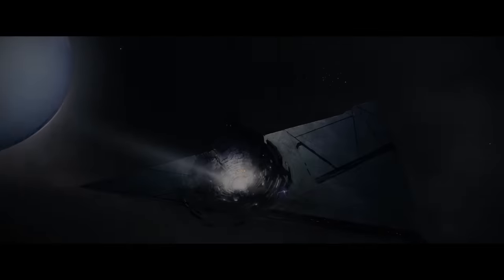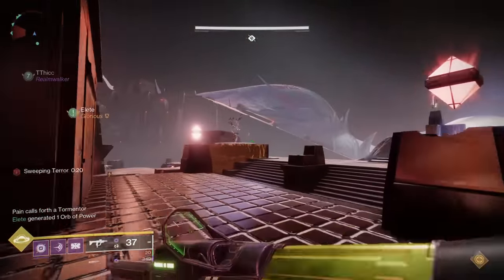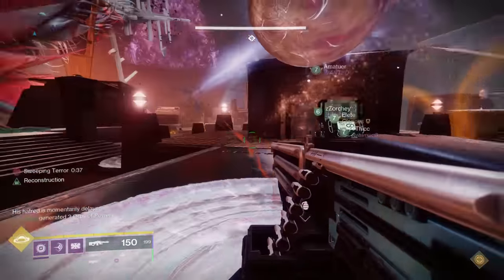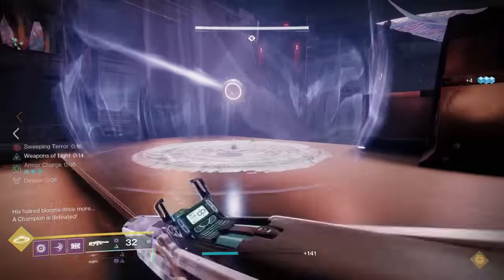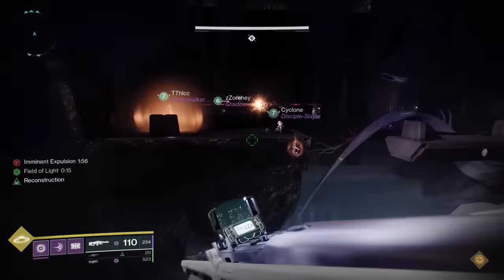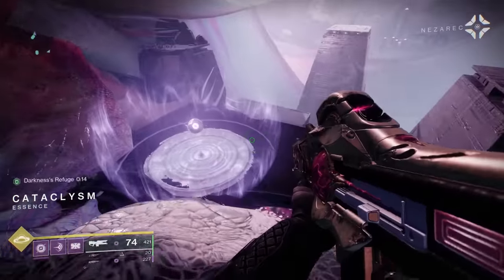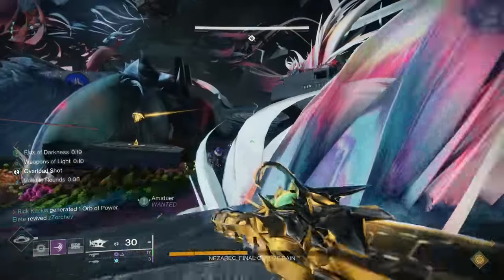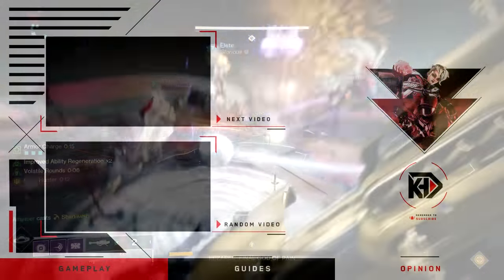Destiny 2: ROOT OF NIGHTMARES RAID FOR DUMMIES! - Complete Raid Guide & Walkthrough!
The Complete Guide to the new Root of Nightmares Raid, added to Destiny 2 with the Lightfall DLC during Season of Defiance! How to beat EVERY Encounter!

TIME STAMPS:
00:00 – Cataclysm Guide (First Encounter)
08:03 - Secret Raid Chest Location
09:04 – Scission Guide (Second Encounter)
13:58 – Jumping Puzzle Guide
16:57 – Macrocosm Guide (ZO’AURC Raid Boss)
25:53 – Nezarec Final Raid Boss Guide

New Destiny2 video, going over the Root of Nightmares Raid Guide in Destiny 2:Lightfall after the release of the new Lightfall DLC (Expansion) and Year 6 of Destiny 2! The new Lightfall DLC is here! It provides a new campaign, new weapons, new exotic quests, and so much more! We have the latest Lightfall updates and news! Season of the Defiance has launched, with the Activity, New Exotic Quests and Exotic Missions and the Root of Nightmares Raid! We have all 3 new Strand subclasses (Broodweaver Warlock, Berserker Titan, Threadrunner Hunter) as well as new Strand Aspects and Fragments to use in new Strand Builds!
But today we're going over how to beat the root of nightmares raid in it's entirety! Hopefully you can get the new root of nightmares raid weapons and new raid gear, including the new Conditional Finality Exotic Raid Shotgun!